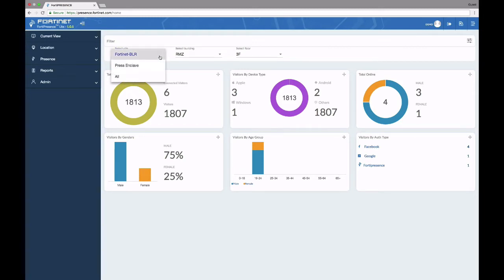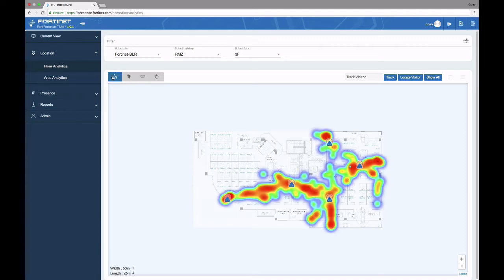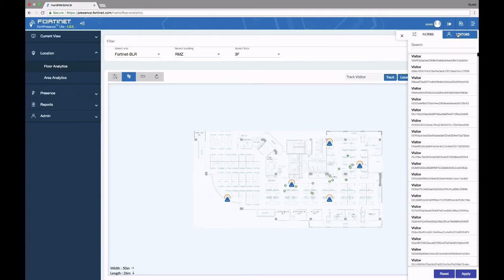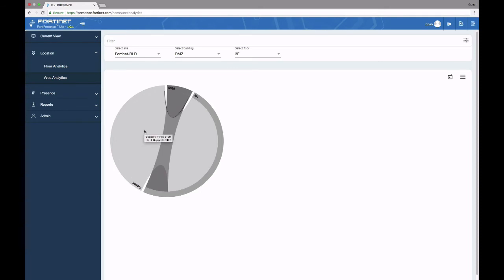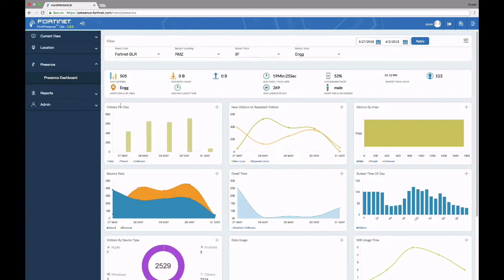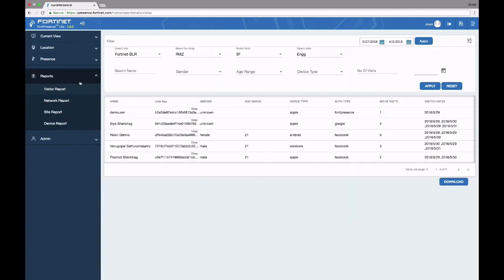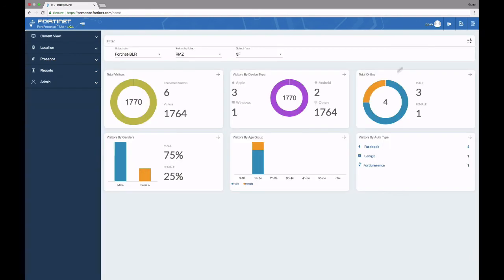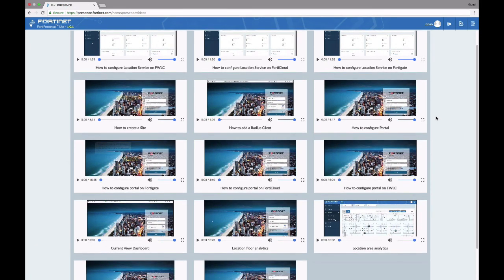FortiPresence Lite Demo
Fortinet’s FortiPresence provides for presence and positioning analytics leveraging the existing onsite Fortinet access points to detect each visitor’s smartphone WiFi signal. FortiPresence users can gain insight into the behaviors of visitors within their site both in real time and across time periods.